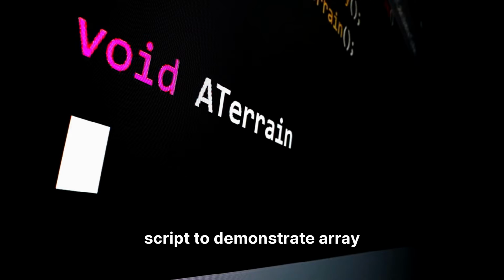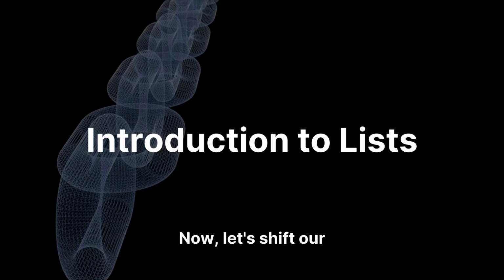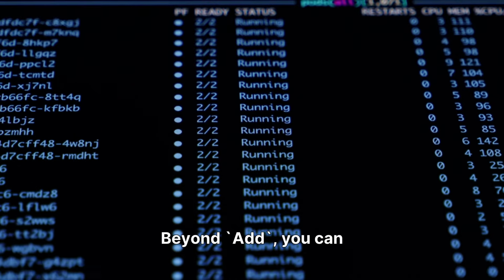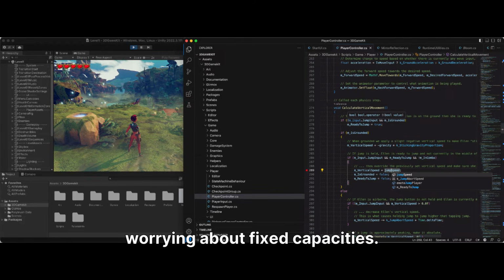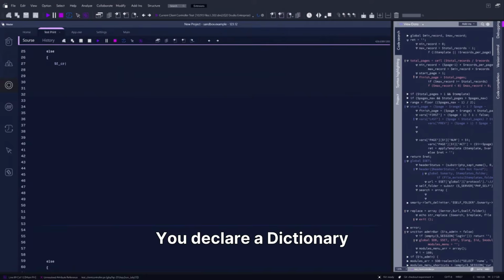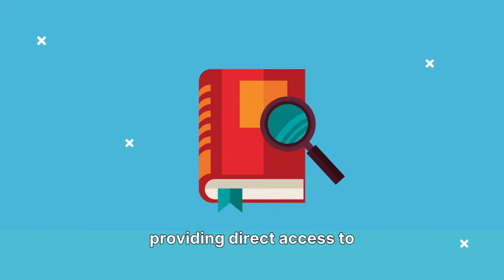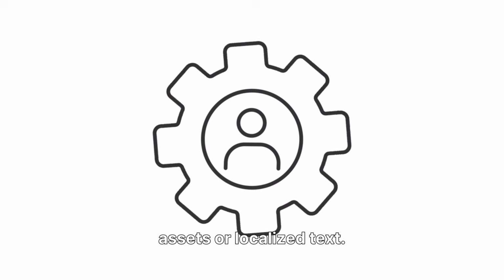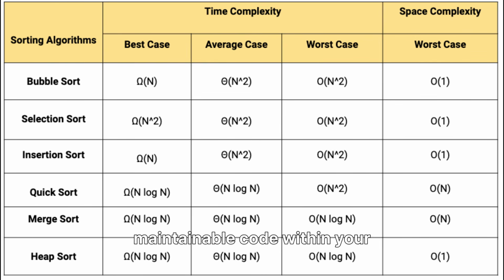Unity Data Structures Explained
In this video, we'll break down Unity data structures for game development using C++. This Unity tutorial is perfect for beginners and experienced developers alike!
Learn about Unity data structures in this tutorial for game development using C++. Discover how to optimize your game development process with these essential concepts.
In this video, we'll explain Unity data structures in simple terms for game development using C++. Whether you're a beginner or an experienced developer, these Unity tutorials will help you understand the basics of data structures in Unity.